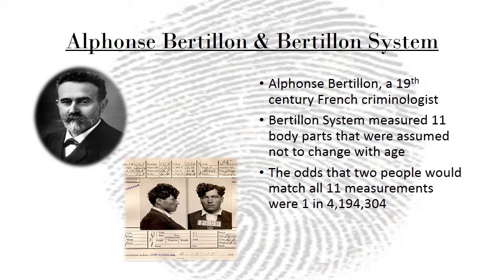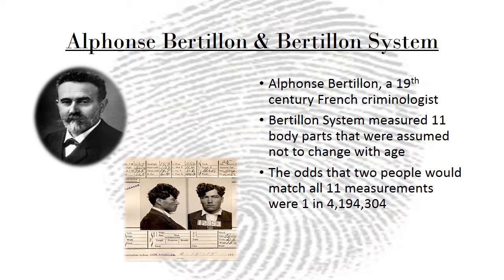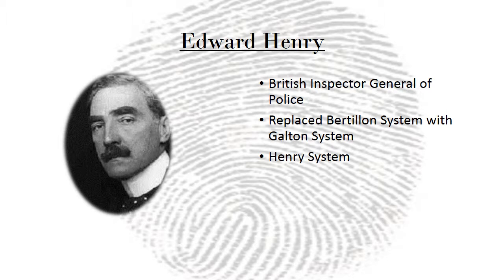History of Fingerprinting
AJ 111 - Term Project Presentation